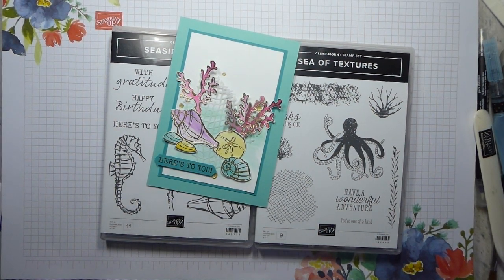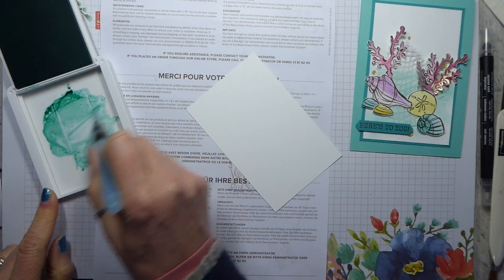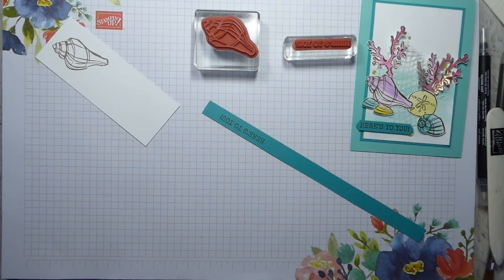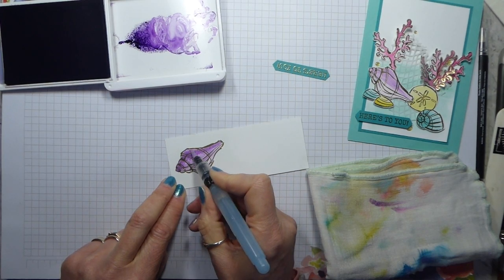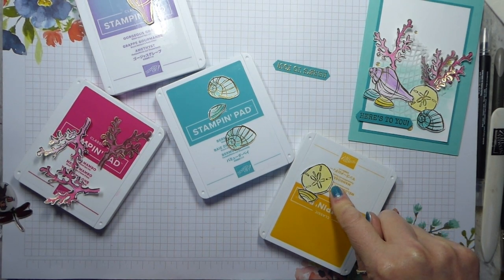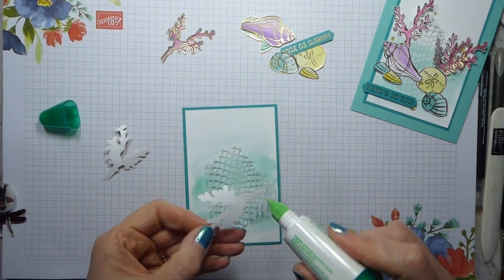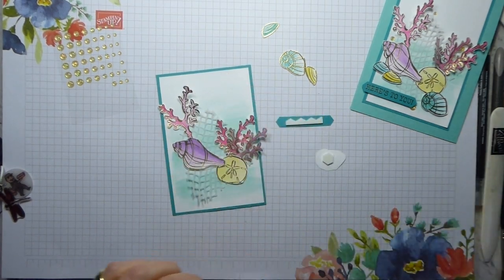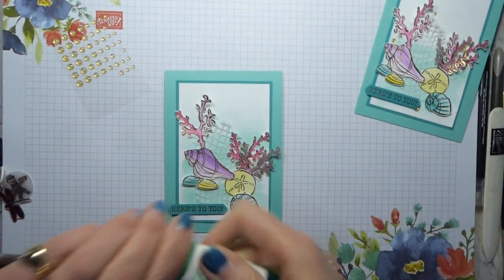I'm Dreaming of Sunshine and Seaside Notions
Hi, Liz Yuille from Old Stables Crafts here. I have made this video with an adult audience in mind. I hope you enjoy today's video.

JNY3ZW2M